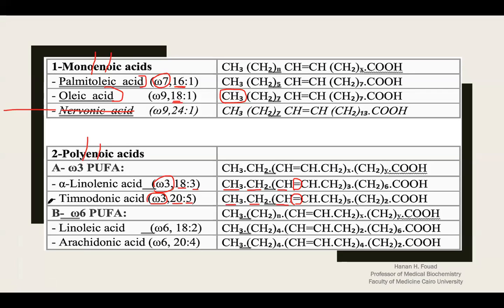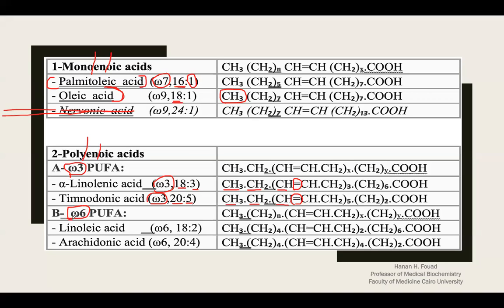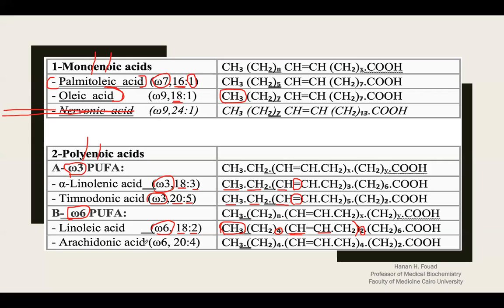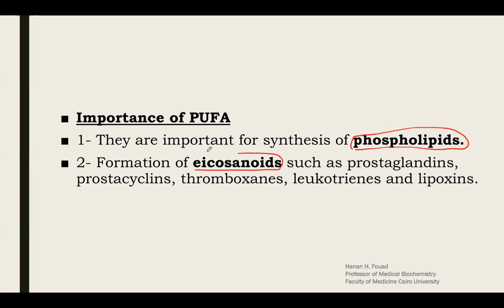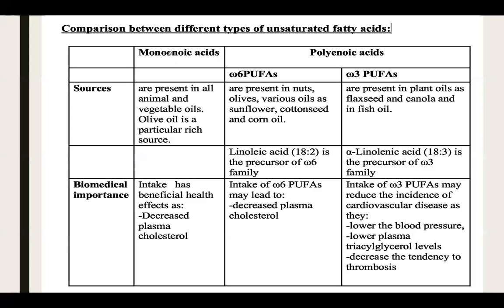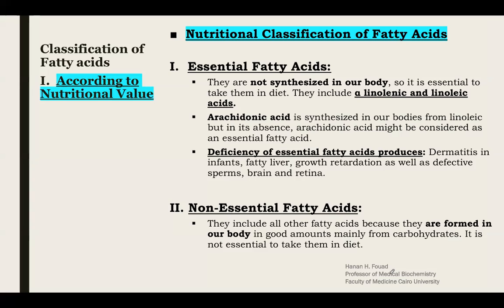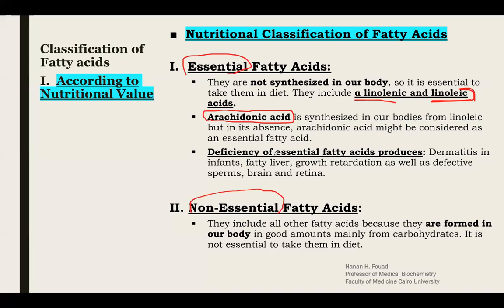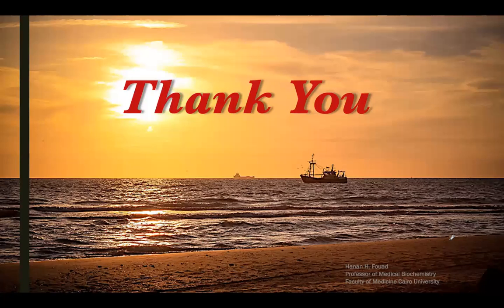Lipid Chemistry 2nd session Zoom meeting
Lipid Chemistry 2nd session Zoom